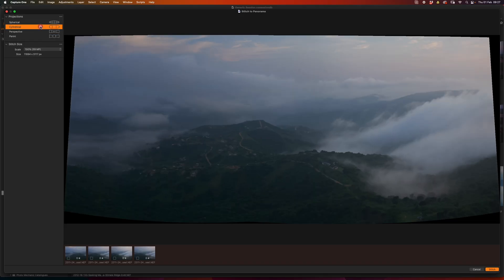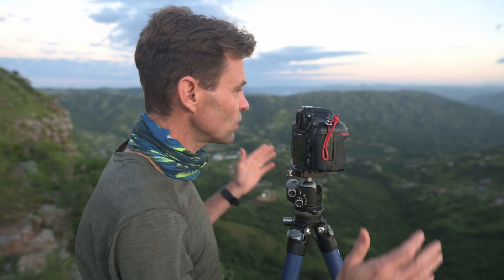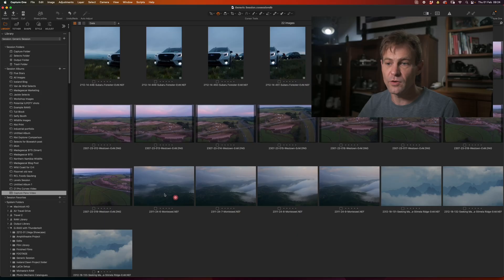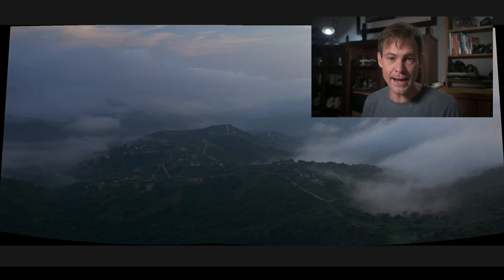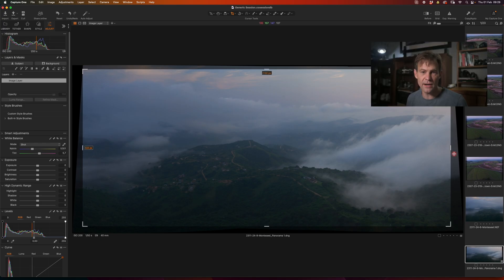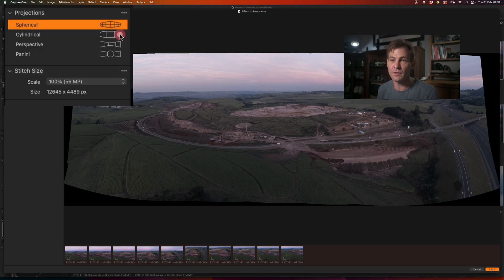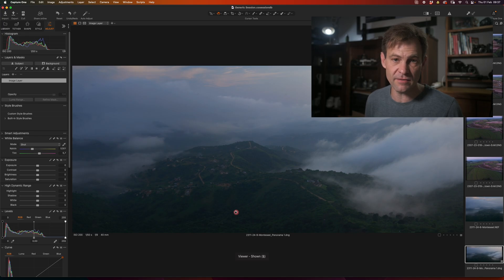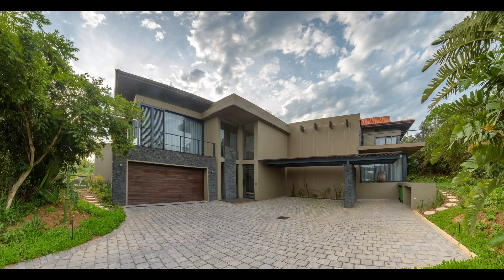Stitching Panos with Capture One (and shooting them)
Capture One introduced their panoramic stitching feature with Capture One 22, and it's only gotten better with each iteration since (we're now on C1 23). A number of photographers I work with continue to use Adobe's merge to panoramic, but I increasingly find that the Capture option is equal, and keeps everything within the C1 workflow.

In the film I go through both how to capture a panoramic successfully, and then how to stitch the files together in Capture One. Use the timeline chapters to jump to the editing if you already know about how to capture the images in the first place.

Observant viewers might notice some discrepancy between the video and the stills...yup...first go had some filming issues, so I had to do a repeat visit to Monteseel.

Timeline:

00:00 Introduction
00:57 Step 1 - Pre-visualizing the Pano
01:25 Step 2 - Camera Settings
01:46 Step 3 - Getting the camera level
02:23 Taking the photographs
05:08 Stitching in Capture One
05:51 Setting shortcuts to speed workflow
06:42 The different projection options in C1 panorama dialogue
10:03 Vertical stitch with Cylindrical Projection example
11:44 Multi row stitch with Spherical Projection example
13:05  Perspective projection pano stitch example
14:32 Using lens effects and shape on stitched panorama
15:08 Reasons and Advantages of stitching panoramas over simply cropping
16:42 Conclusion